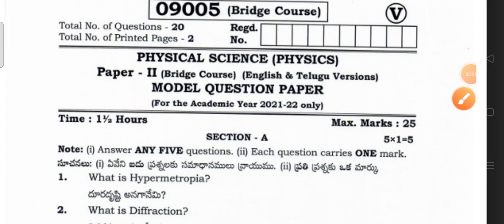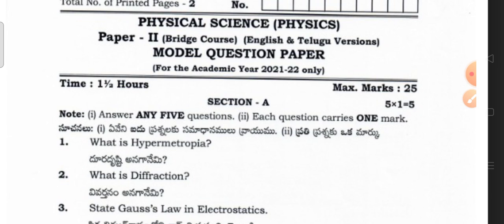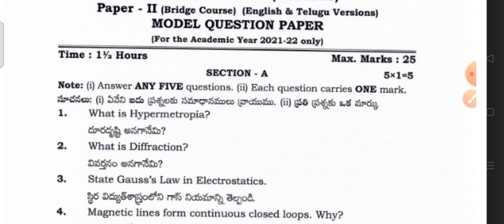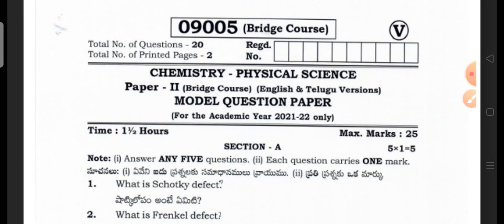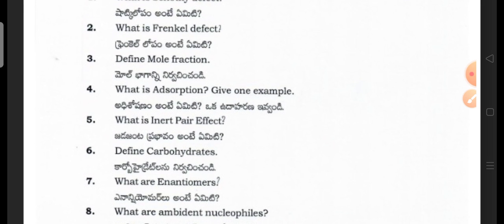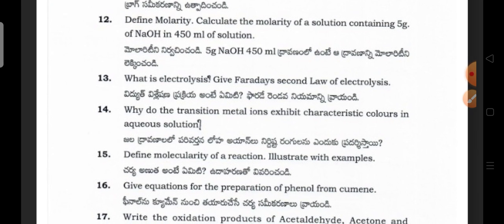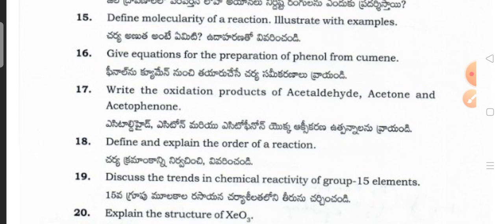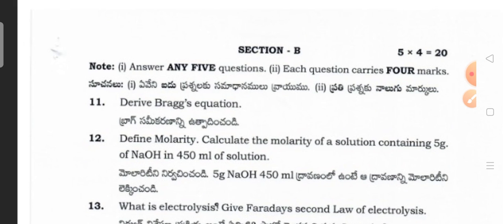@VijithaRajakumar@ model Question papers for bridge course 2nd years in physical sciences-2021-22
‎@VijithaRajakumar @ model Question papers for bridge course 2nd years in physical sciences